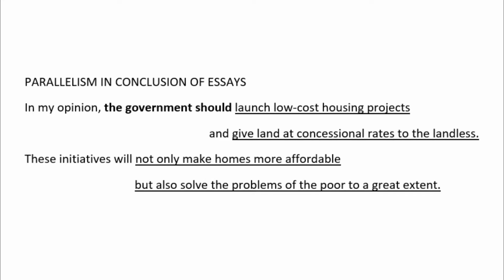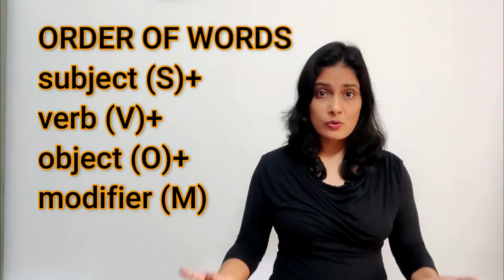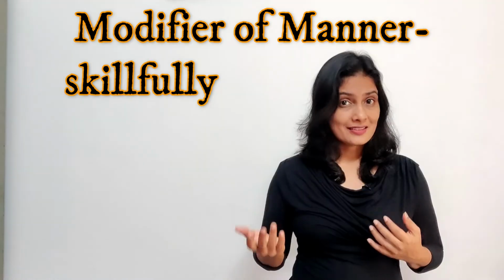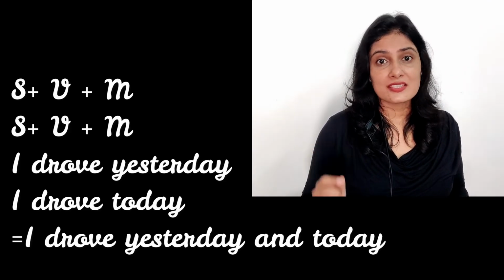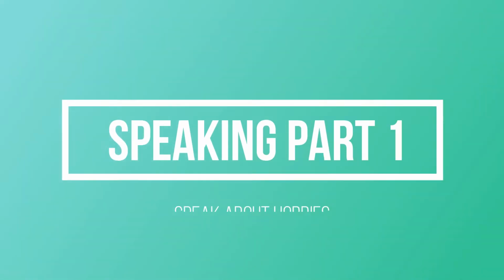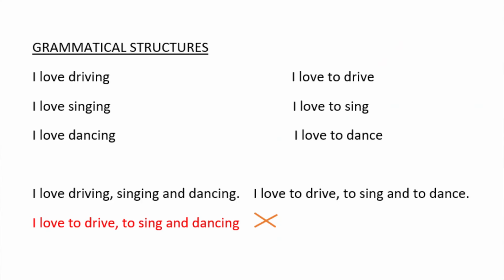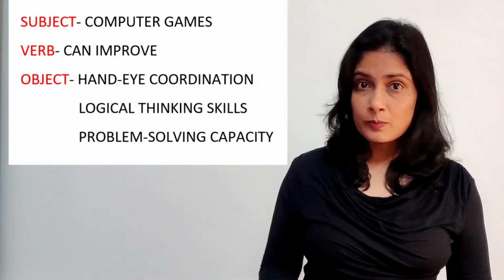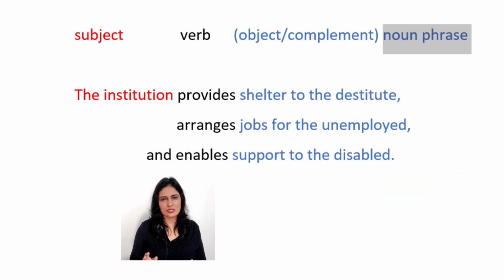IELTS writing - Sentence type 7 - PARALLEL STRUCTURES (PARALLELISM)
An important sentence structure for IELTS writing, useful in writing conclusions, examples, and even for adding points.